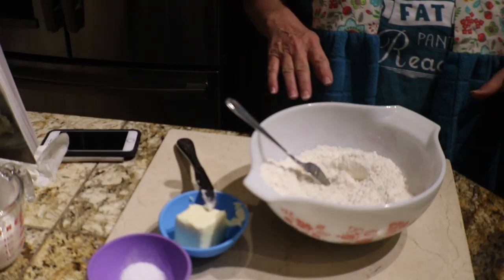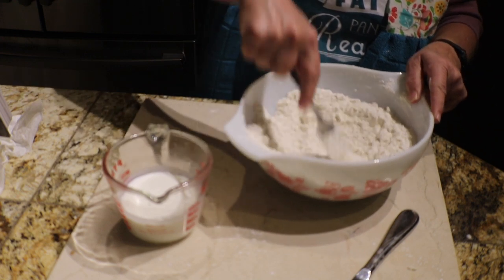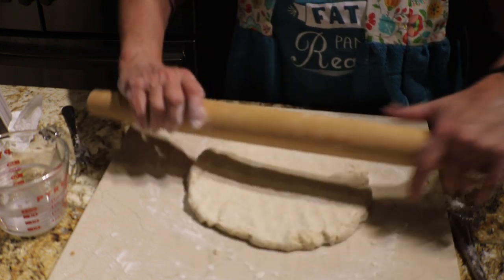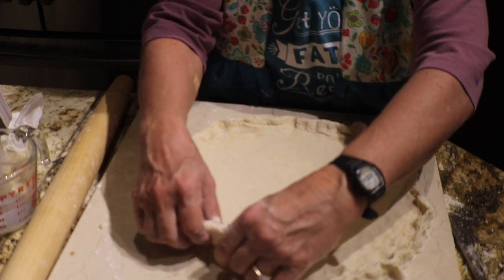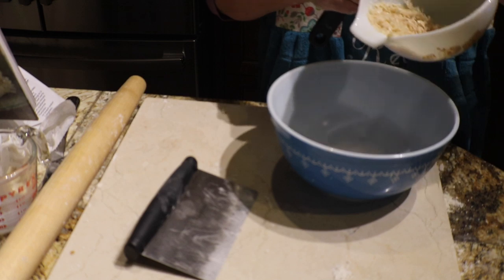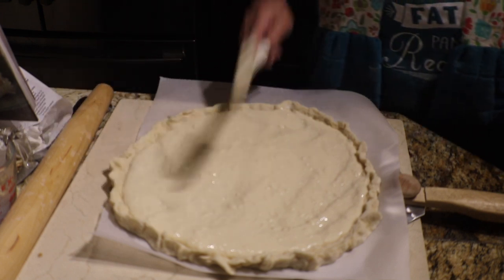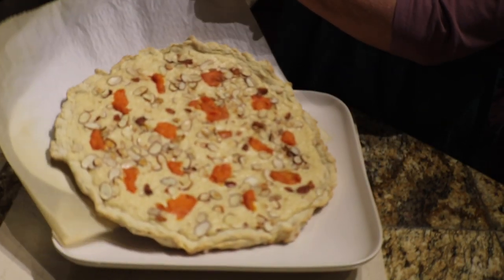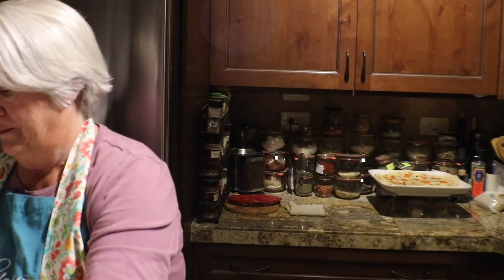Italian pie? A sweet pizza pie! - Pie Collaoration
For my latest pie in collaboration with Tammy at Little Jordan Farm, and Mrs. Lori at Whippoorwill Holler,  I am doing something a little bit different.  I am making a Coconut Amaretto Ricotta Pizza Pie with Apricots.  A wonderfully different, and sweet pizza pie!

Please be sure to stay until the end to see who I have tagged to join us in this collaboration!

Ingredients:  Pie crust - 2 1/2 cups flour, 1 tsp salt, 1 tsp baking powder, 5 Tbsp butter, 3/4 cup milk
Filling:  6 Tbsp unsweetend finely shredded coconut, 6 Tbsp Amaretto (or other liquer), 1 1/4 cup ricotta cheese, 6 Tbsp sugar
Toppings:  toasted sliced almonds, apricot quarters

Here are links to the pie collaboration.